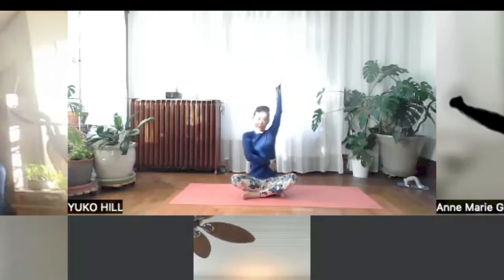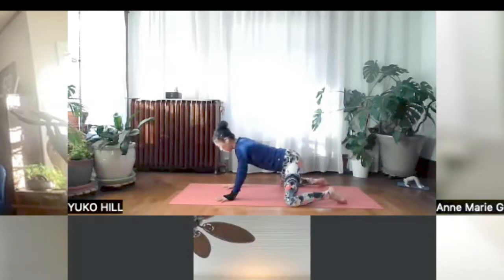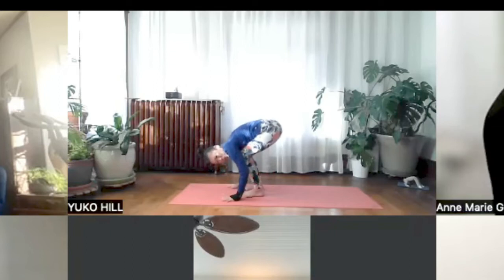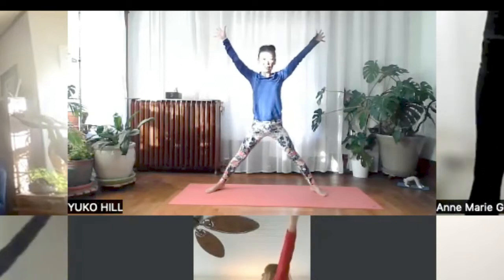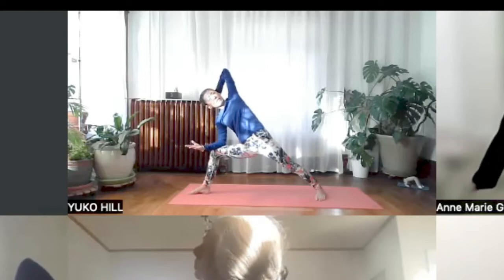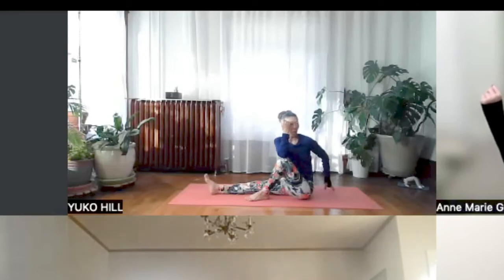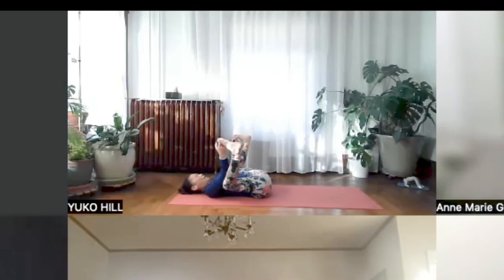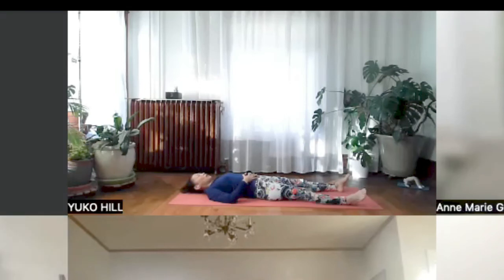【LIVE class on 11/25/2022】Black Friday Morning Yoga | 30 min Practice | Smooth Digestion.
Come meet me on Online Live Class！

Move Better, Feel Better.
YOGA with YUKO offers yoga that you can practice everyday!

Do yoga, Practice Relaxation, and Be Happy!!!
Yoga transformed me to be happier person, now my day with filled with gratitude, and I live happily.

It is my mission to offer yoga that you can do everyday, and continue the rest of you life.

Let's do yoga that you enjoy everyday.